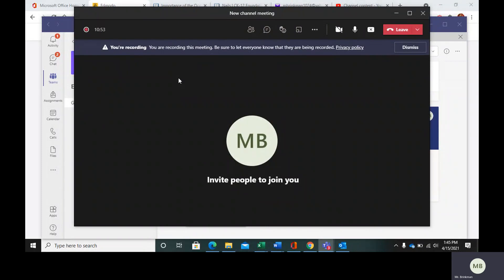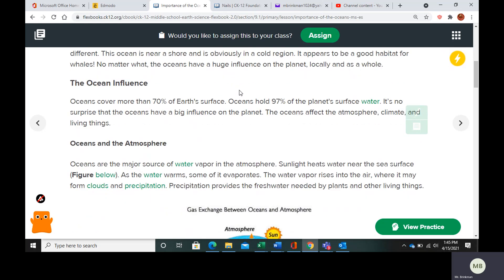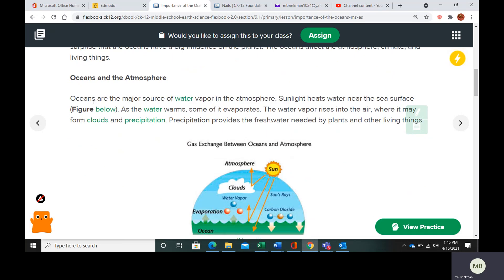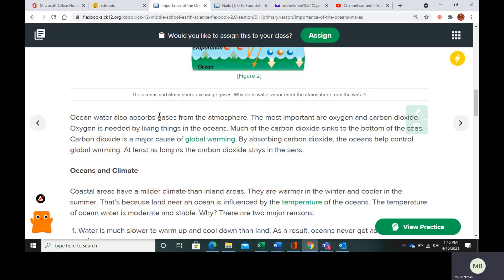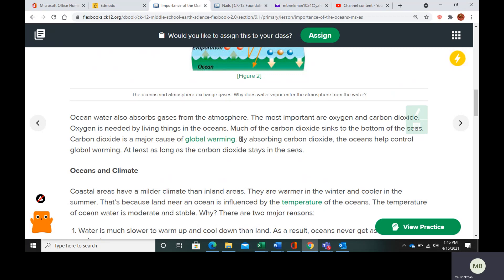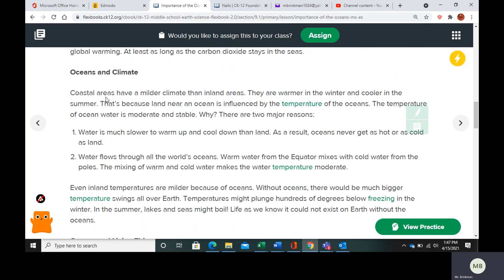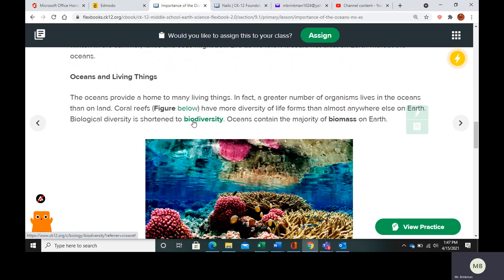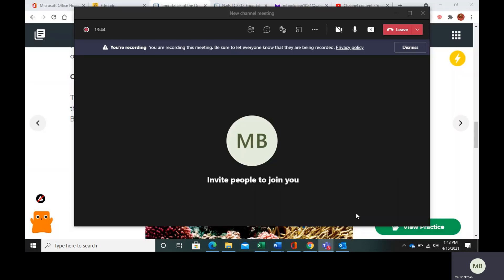Importance of Oceans Instruction